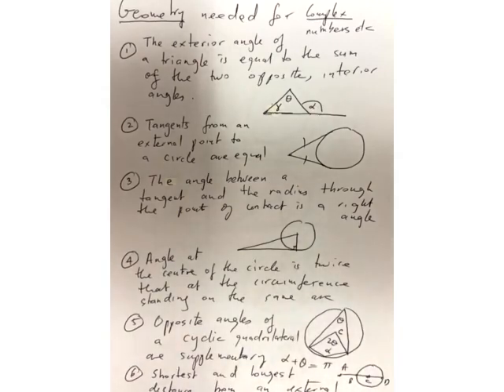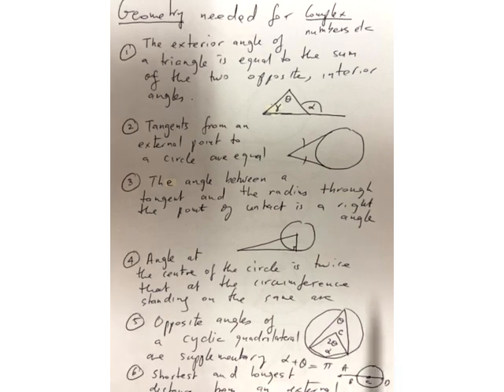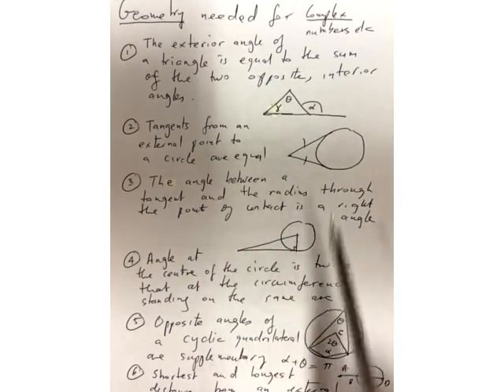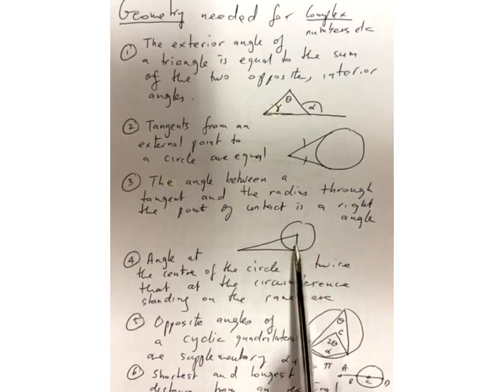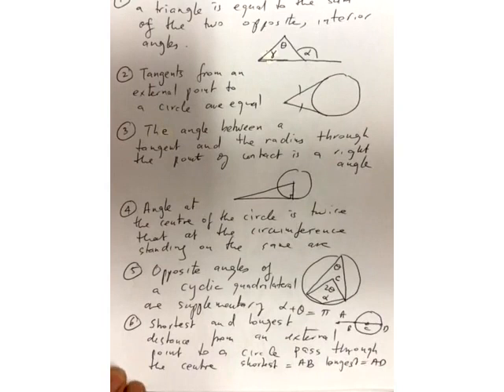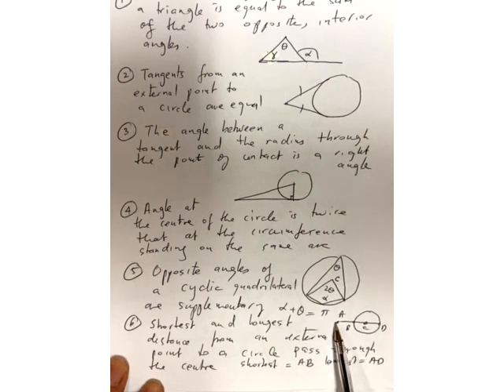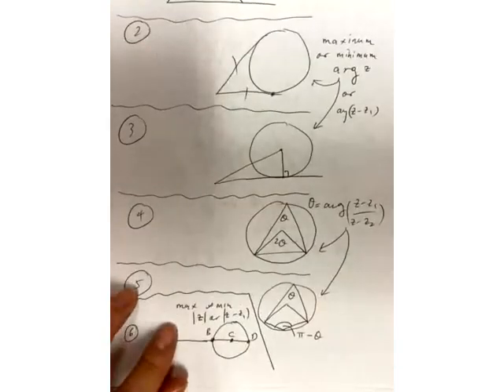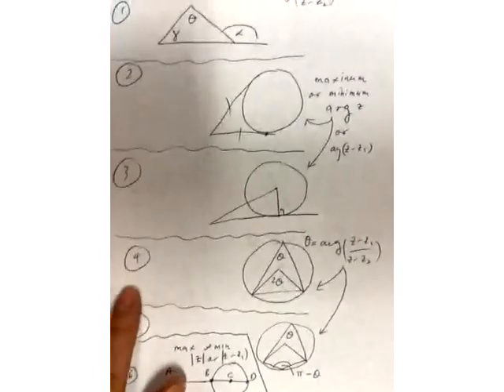geometry including circle geometry needed for complex numbers